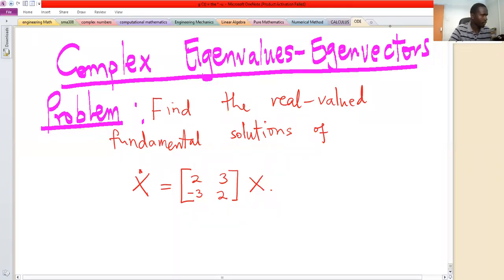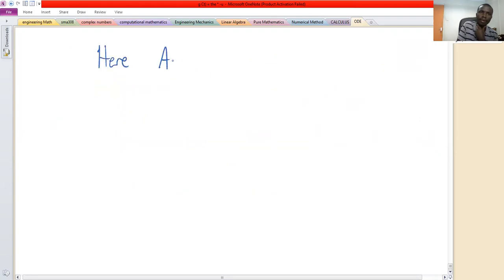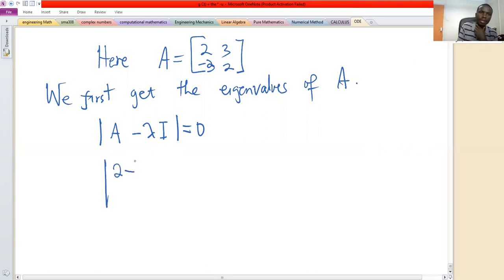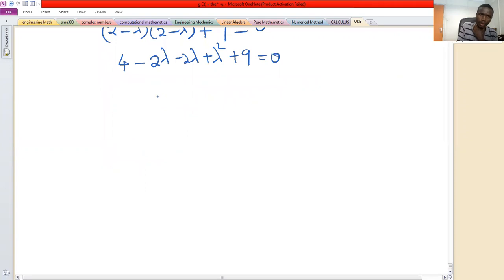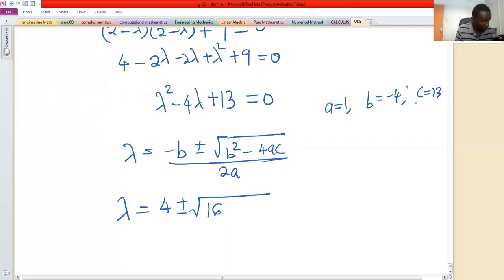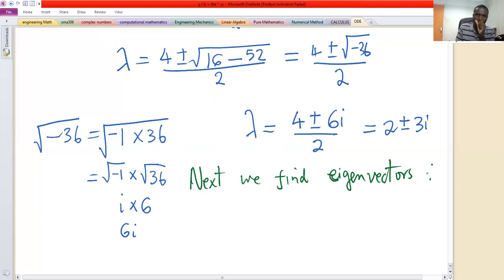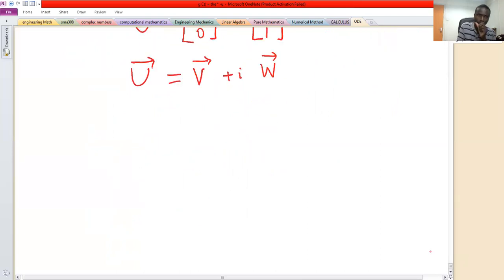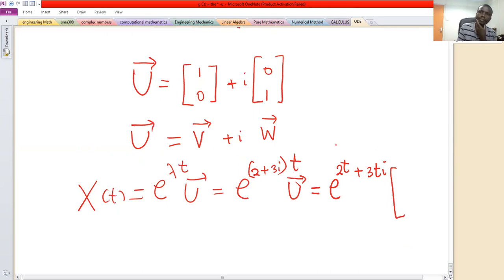Eigenvalues and Eigenvectors Systems of Differential Equations Part 3